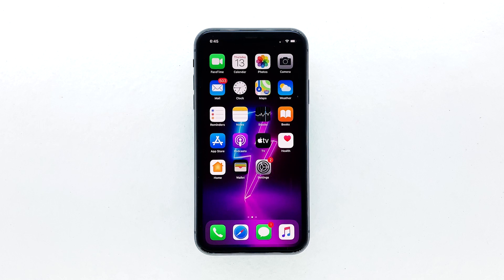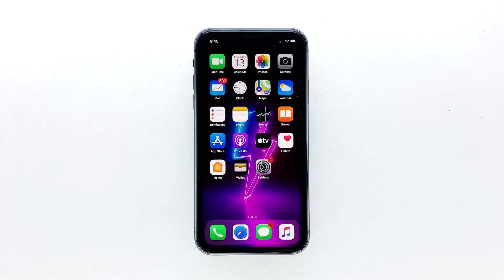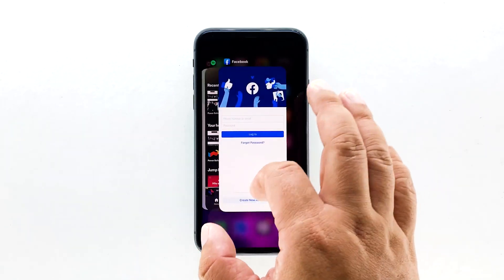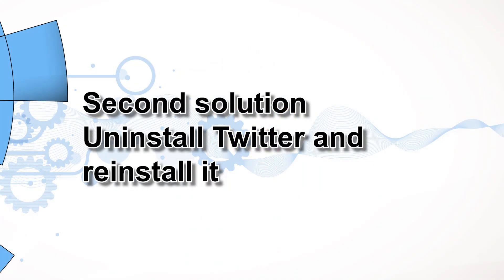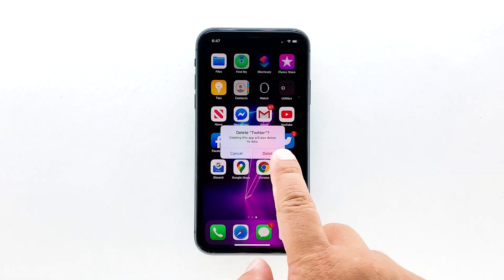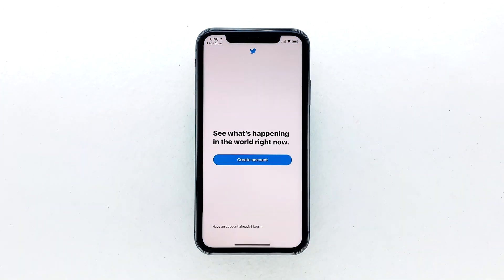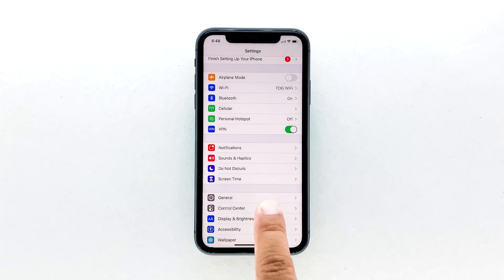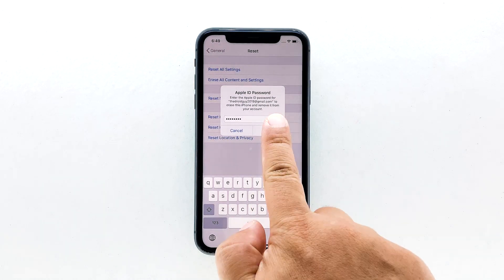iPhone Twitter Keeps Crashing. Here’s The Real Fix!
If you are in a deep struggle to fix your iPhone Twitter that keeps crashing, you’ve come to the right place. Users who have been trying to resolve iPhone Twitter crashing issue should read this post to understand what triggers the app to keep on crashing and how to correct the problem.

Twitter is a famous micro blogging system and social media service that enables users to send and receive posts of up to 140 characters which are commonly known as tweets. It is among the well-maintained apps, but still vulnerable to glitches. Let us see why and how we can fix it.